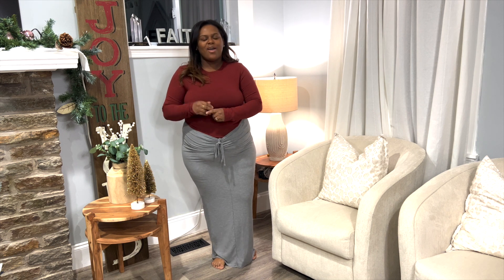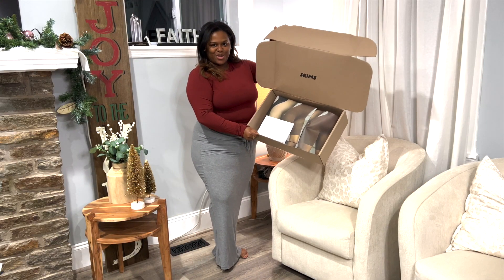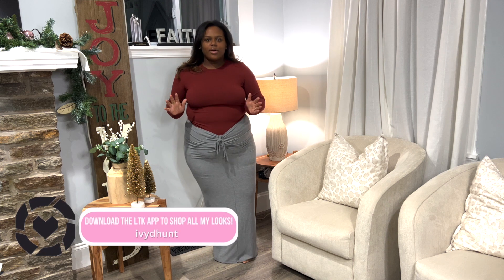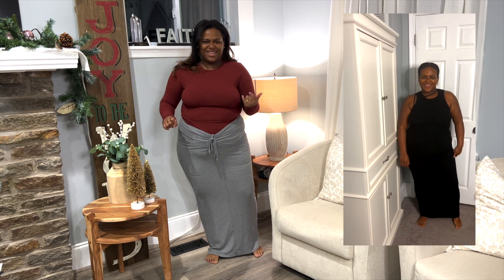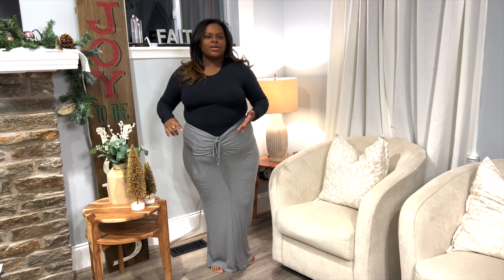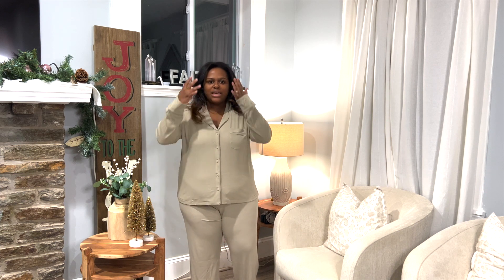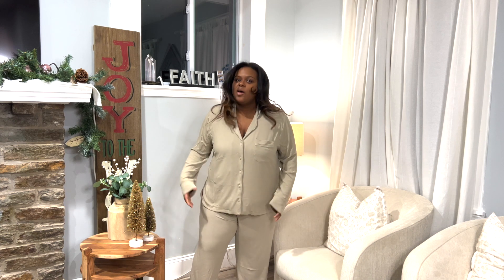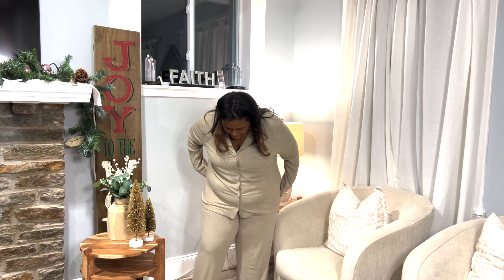CURVY SKIMS HAUL 2022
[WATCH HD]

🔗PRODUCTS MENTIONED🔗
Long Sleeve Top (Sangria)
Long Sleeve Top (Black)
Lounge Skirt
Lounge Dress
Pajama Set